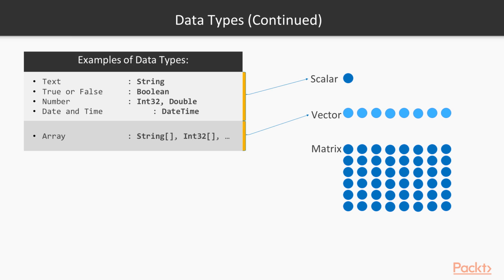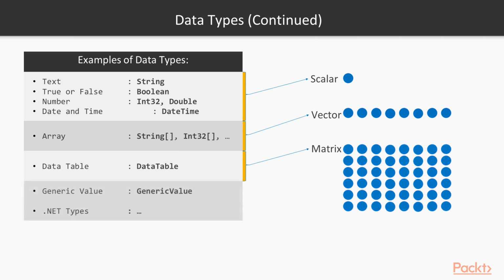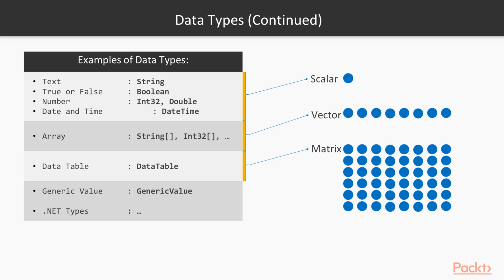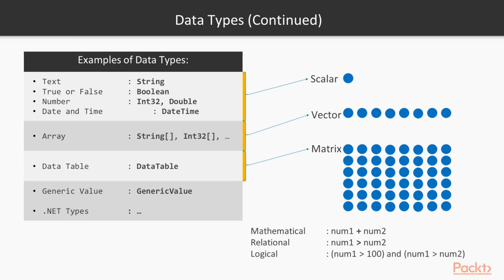Robotic Process Automation for Developers: Data Types|packtpub.com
This video tutorial has been taken from Robotic Process Automation for Developers. You can learn more and buy the full video course